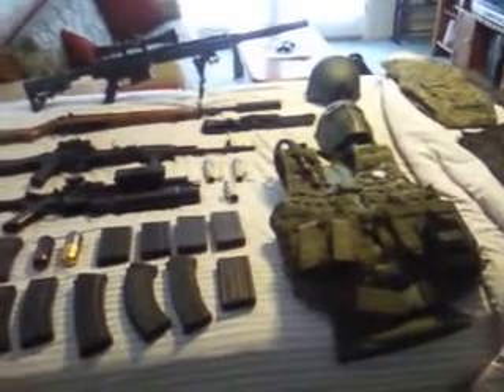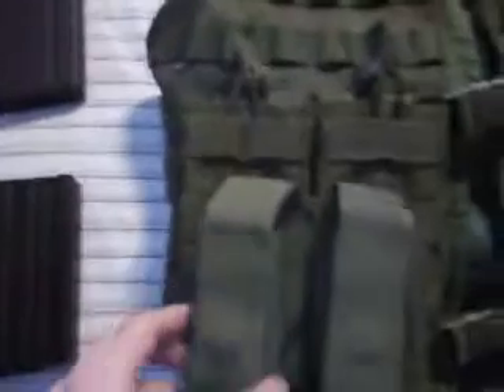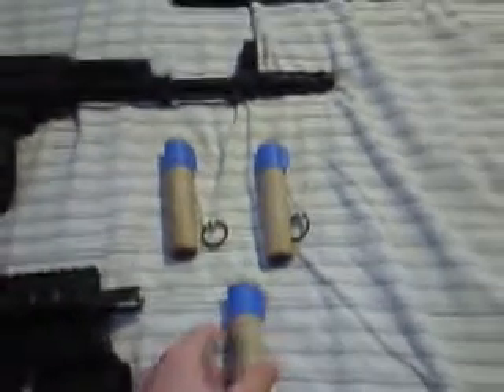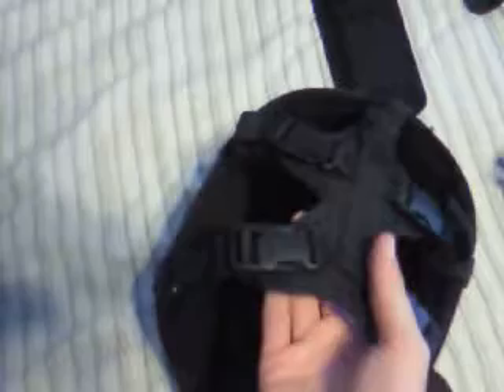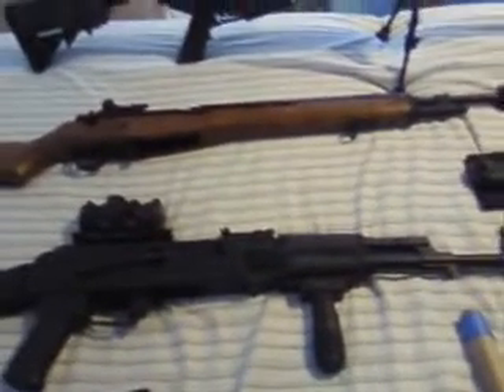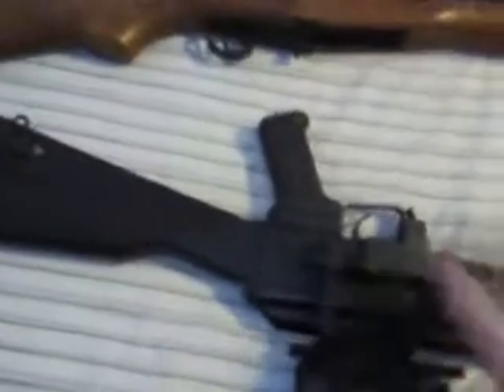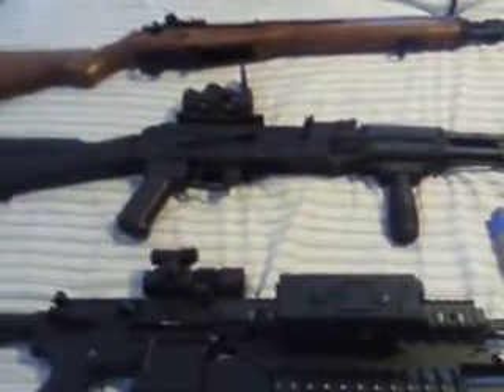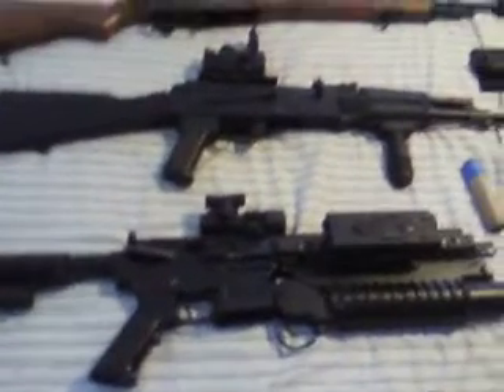Airsoft Loadout pt.1 (6mm.Airsoft.FL)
I (Tyler) review my loadout, and explain what everything does and it's function. Everything in my loadout is prettt basic and nothing special really. Any questions? Comment or email. Thanks guys. And remember go to CLEARWATER PAINTBALL for all your paintball and airsoft needs. We have a fully running outdoor field ready for play, and scenarios. Contact them for info.